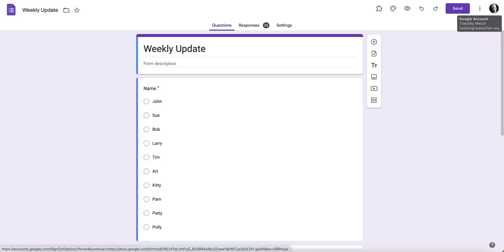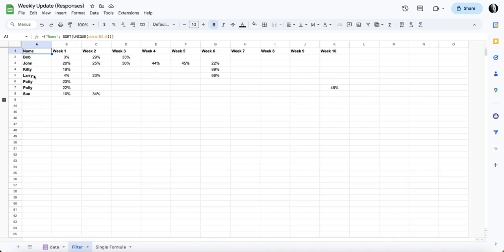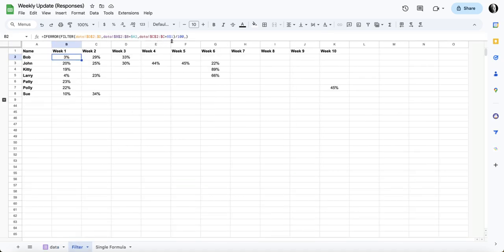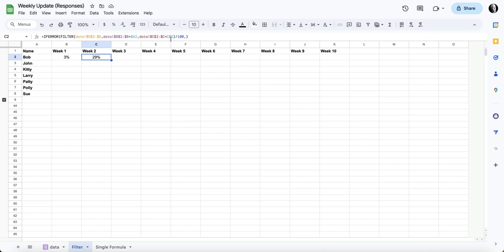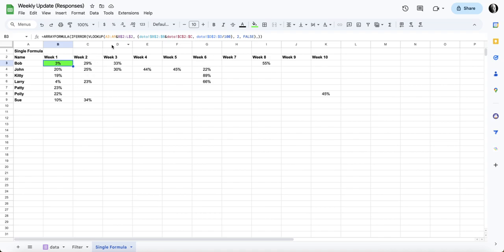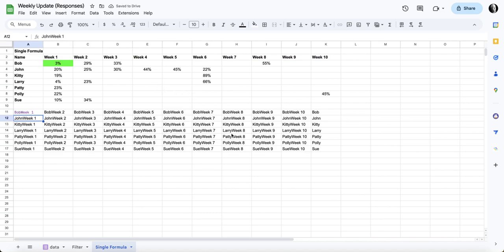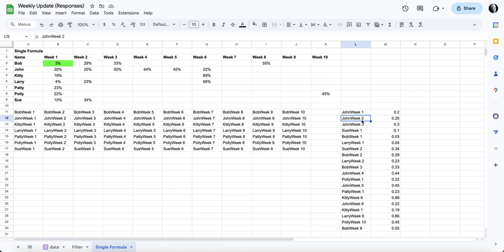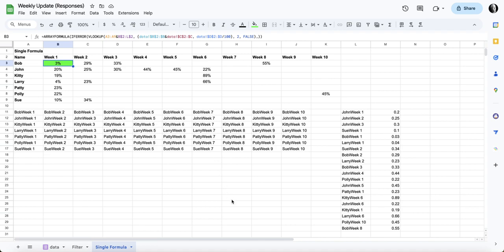Transform Form Data from columns to a grid with names in the rows and weeks in the columns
@redtailfanschool In this example we are transforming data collected on a form, which is in three columns, to a grid. This example is a set of values for a list of users in a range of weeks, We want to see the data with the weeks as columns and the names as rows. We demonstrate here two different solutions, one using a filter formula that can be copied across and down, and the second using a single formula with a vlookup of a virtual array. The key in this second formula is to combine the name and week in a single value then use that to lookup that value in the VLOOKUP to find the numeric value we need.

=IFERROR(FILTER(data!$D$2:$D,data!$B$2:$B=$A2,data!$C$2:$C=B$1)/100,)

=ARRAYFORMULA(IFERROR(VLOOKUP(A3:A9&B$2:L$2, {data!$B$2:$B&data!$C$2:$C, data!$D$2:$D/100}, 2, FALSE),))